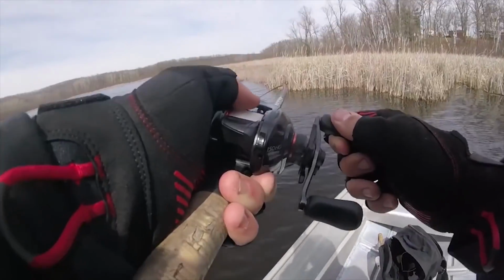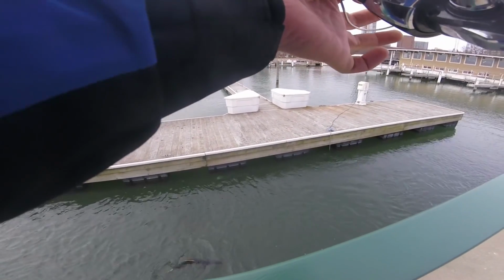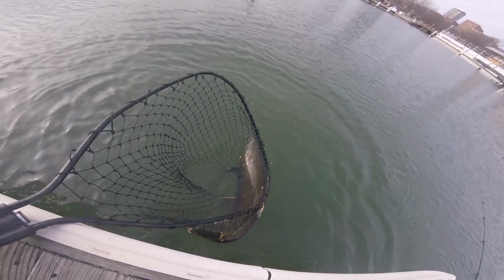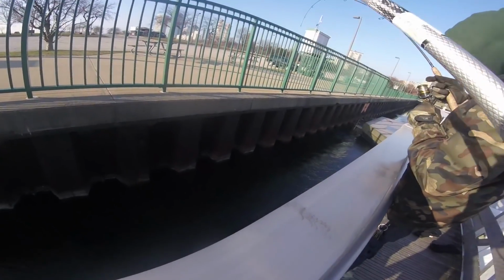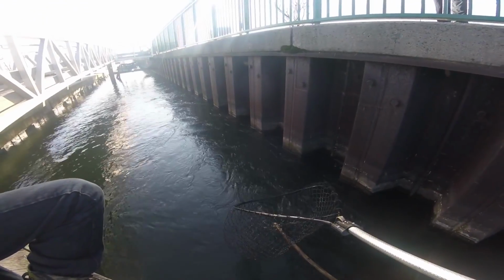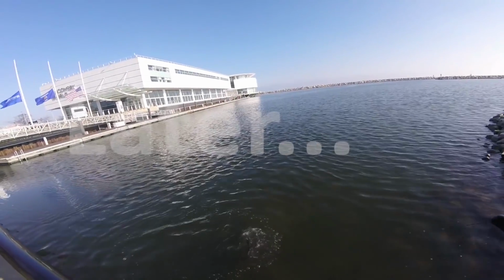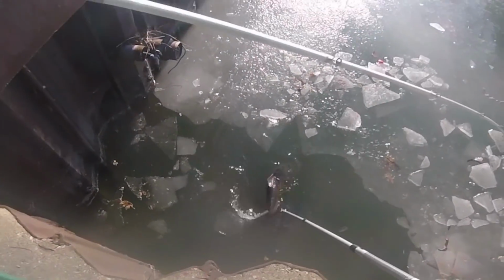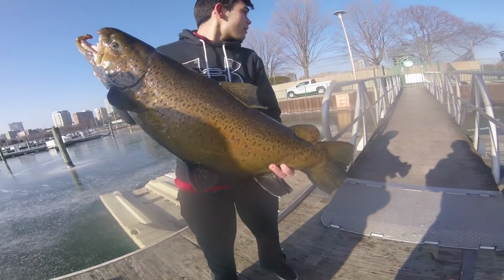URBAN FISHING for GIANT Brown Trout!--Milwaukee Fishing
Be sure to leave your 1KQandA questions in the comments!

Couple days worth of fishing in this episode! In part one I hit the harbor on a solo scouting mission, coming away with a couple lost browns and one late run king. Part two shows my client Matt catching his PB trout, a big male pushing 18-20 pounds all day, and the BIGGEST TROUT I'VE EVER SEEN, caught by a subscriber!
-Kels

Facebook: Wisconsin Fishing and Outdoors